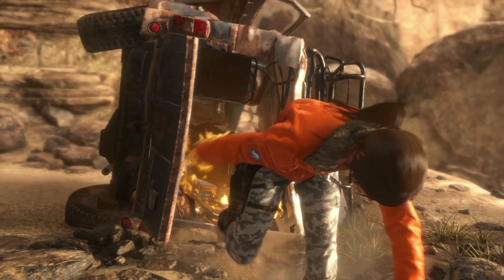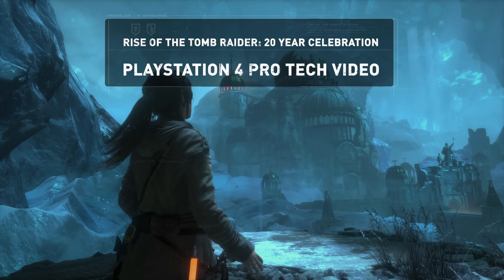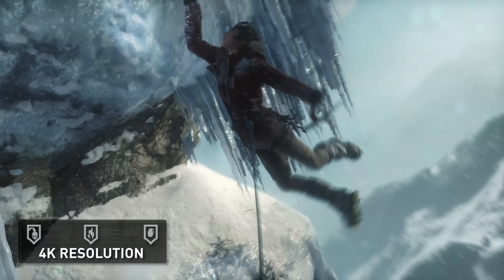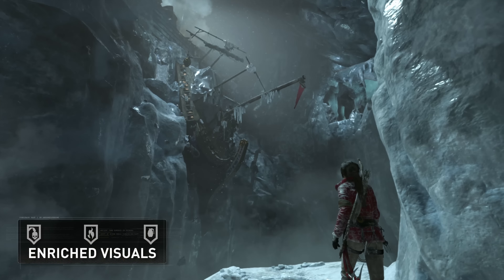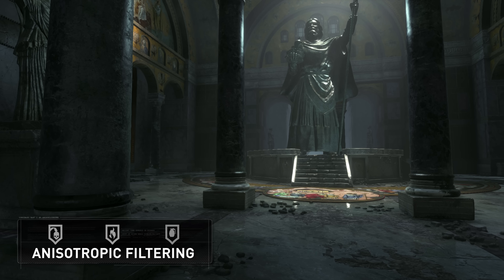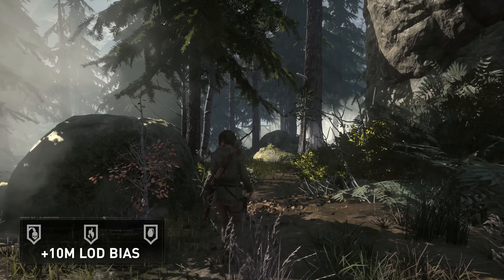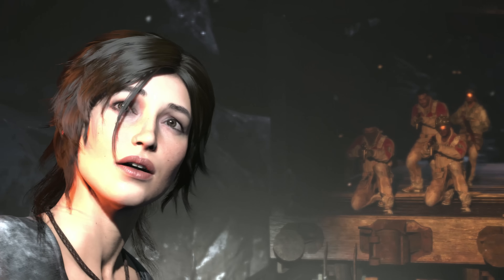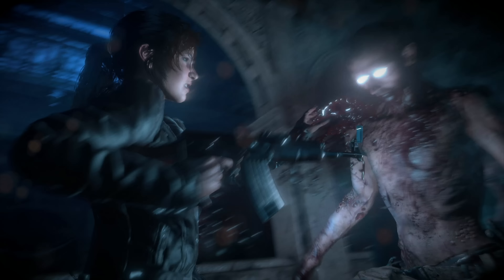[FRENCH] Rise of the Tomb Raider: 20 Year Celebration PlayStation 4 Pro Tech Video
Veuillez activer le sous-titrage pour voir les sous-titres en français.

Crystal Dynamics Chief Technology Officer Gary Snethen details how Crystal Dynamics and Nixxes Software have enhanced Rise of the Tomb Raider: 20 Year Celebration for the PlayStation 4 Pro. Additions include three unique visual modes – 4K Resolution, High Frame Rate, and Enriched Visuals – alongside other enhancements such as hardware tessellation, anisotropic filtering, additional dynamic foliage, and more.

Nominated for over 85 “Best Of” awards, Rise of the Tomb Raider features Lara Croft becoming more than a survivor as she embarks on her first Tomb Raiding expedition to the most treacherous and remote regions of Siberia. The 20 Year Celebration edition includes the new “Blood Ties” single player story chapter, “Lara’s Nightmare” zombie combat, new Co-op Endurance gameplay, VR support for PlayStation 4 , “Extreme Survivor” difficulty for the main campaign, 20 Year Celebration outfit and gun, 5 classic Lara skins and all previously released Downloadable Content. Rise of the Tomb Raider: 20 Year Celebration is available now on the PlayStation 4, Xbox One, and PC, and will be compatible with the PlayStation 4 Pro on its November 10, 2016 launch.

Pick up your copy today at BuyROTTR.com.